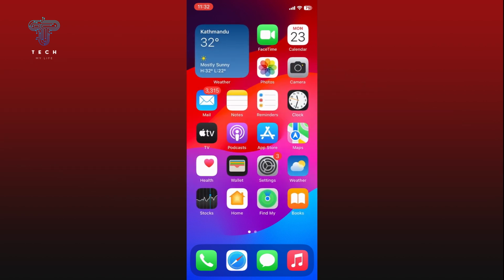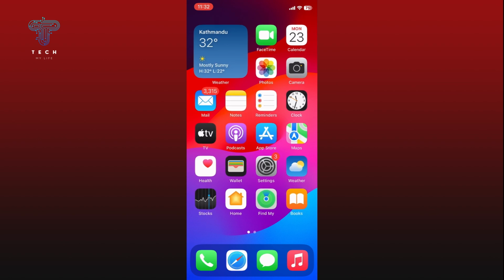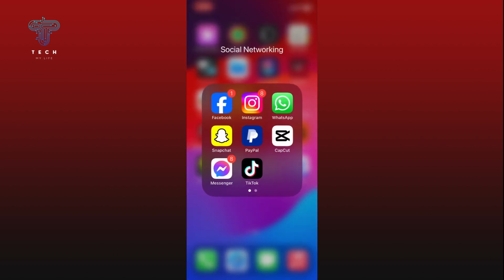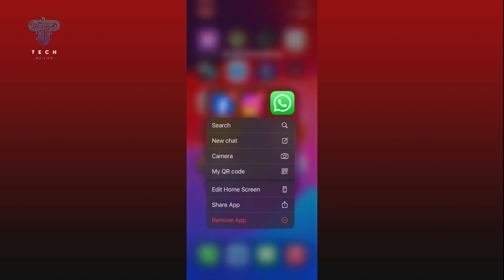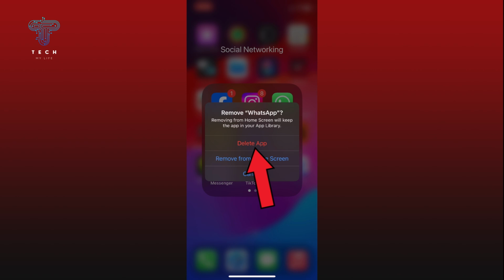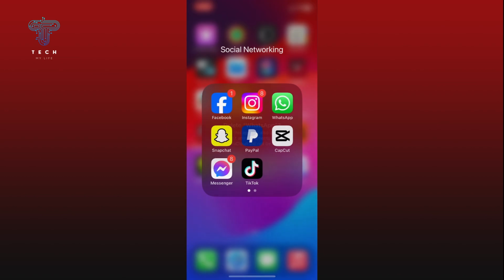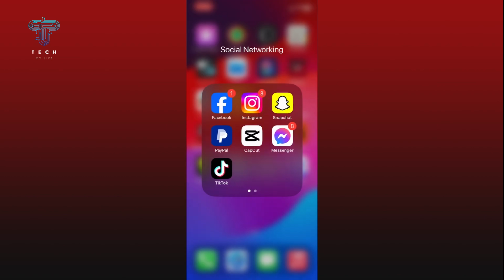How To Uninstall WhatsApp On iPhone? 2024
First, locate WhatsApp on your home screen. Tap the WhatsApp app and hold it until a menu appears. In the menu that appears, select the "Remove App" option. Choose the "Delete App" option to confirm that you want to uninstall WhatsApp. Finally, tap on the "Delete" option, and WhatsApp will be uninstalled from your device.

And this is how you can uninstall WhatsApp on iPhone.